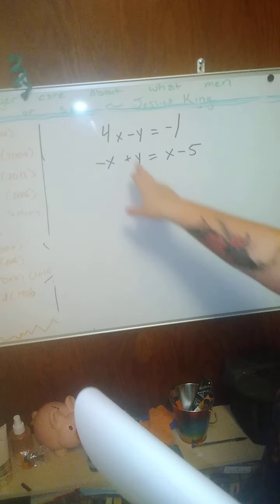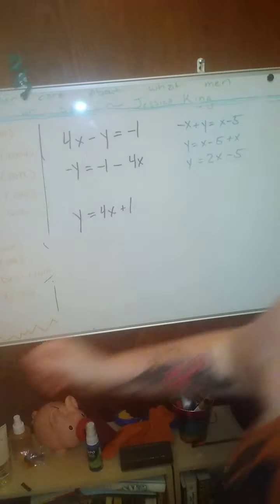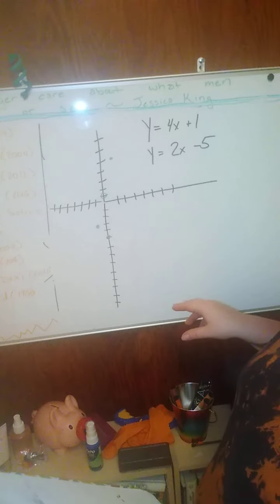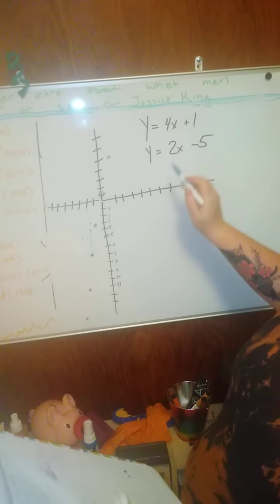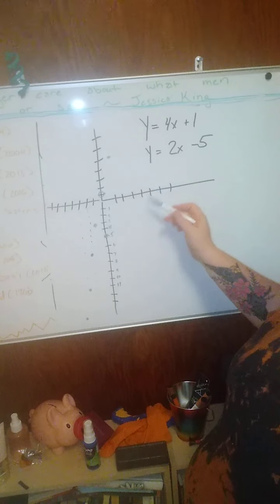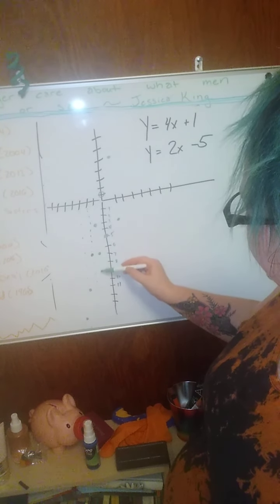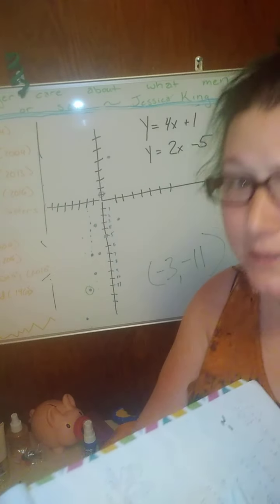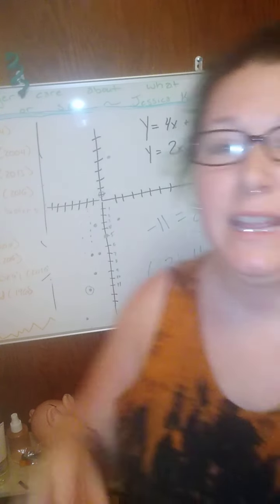#15 the hard one! try your best!!